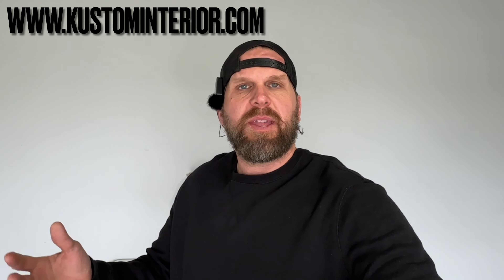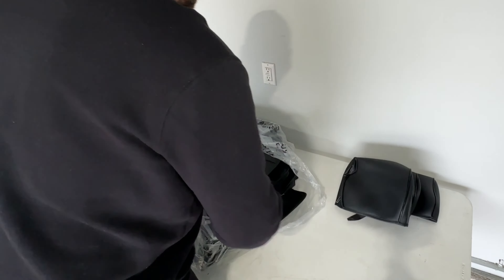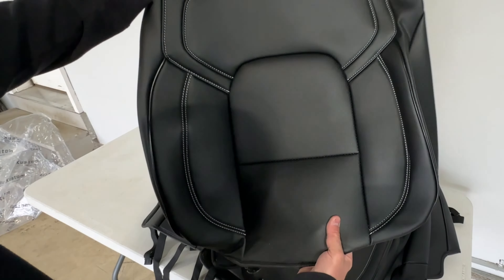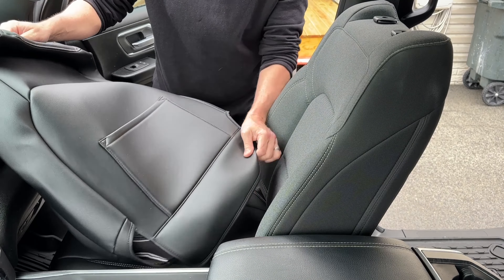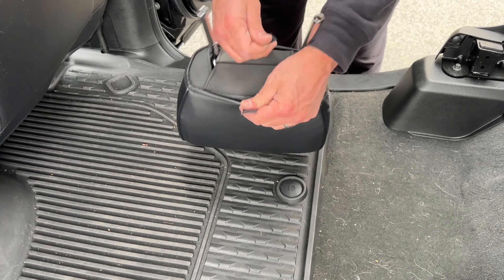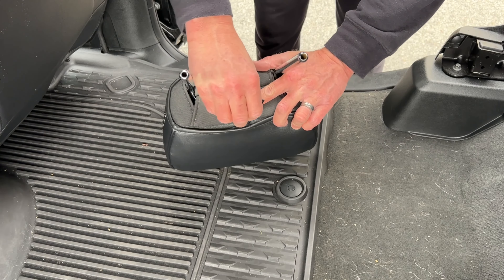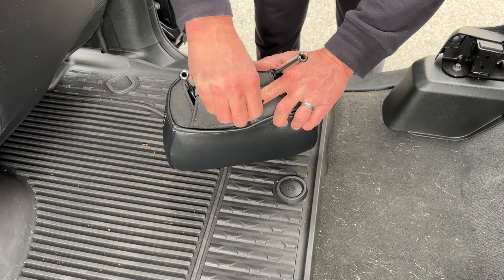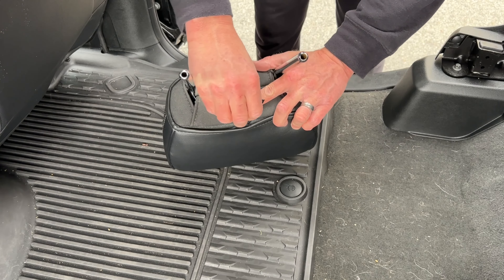2019+ Dodge Ram @kustominterior Crew Cab Custom Leather Seat Covers Installation!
to get your own parts now!

2019+ Dodge Ram Crew Cab Premium Custom Leather Seat Covers

Video Credit: @DieselLegiance